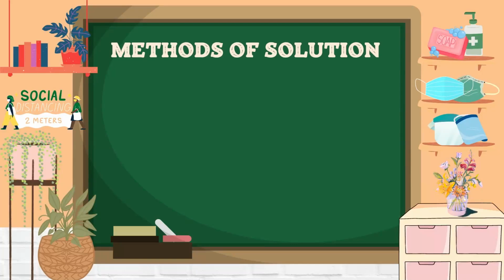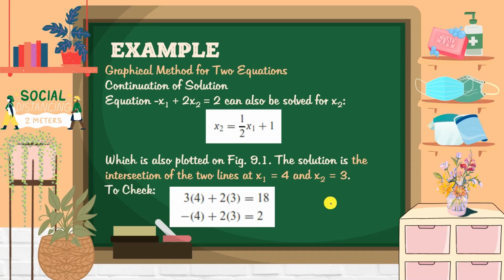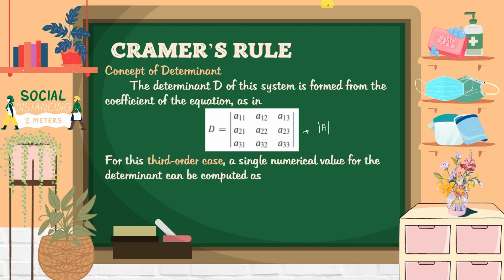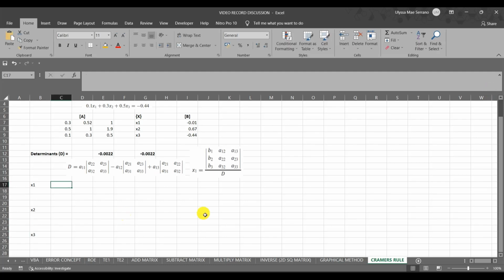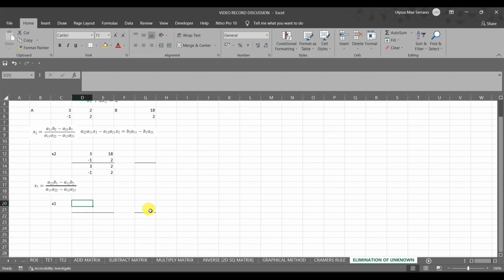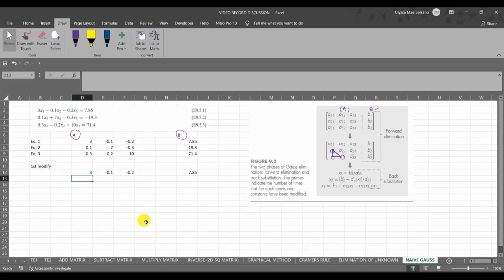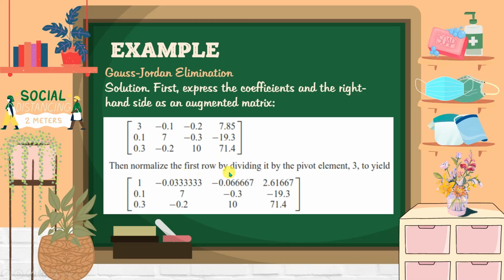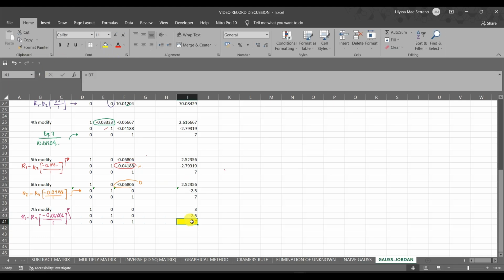SOLVING SYSTEM OF LINEAR EQUATIONS (Part 2)